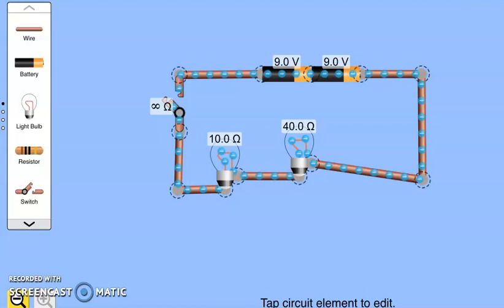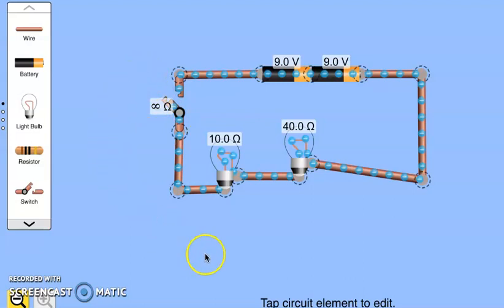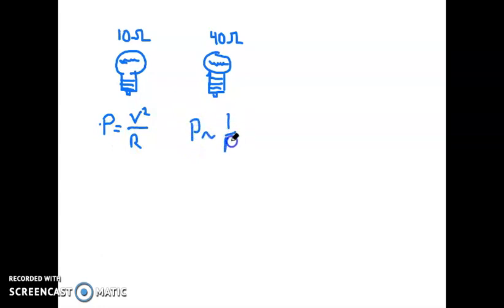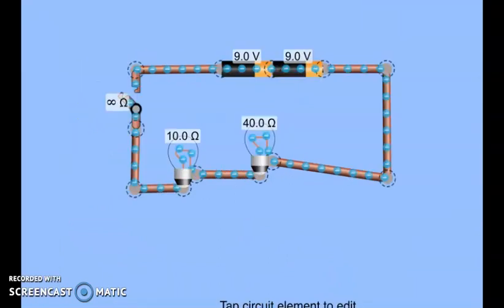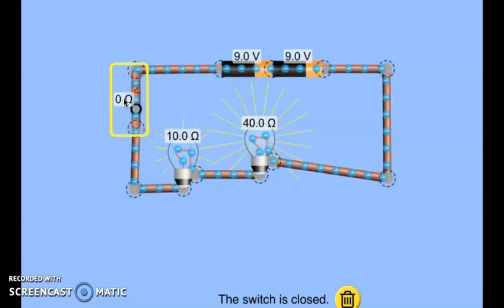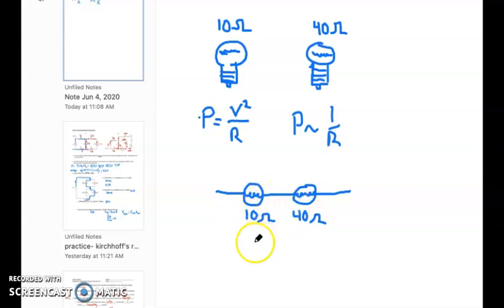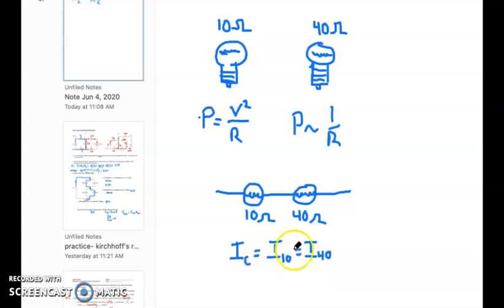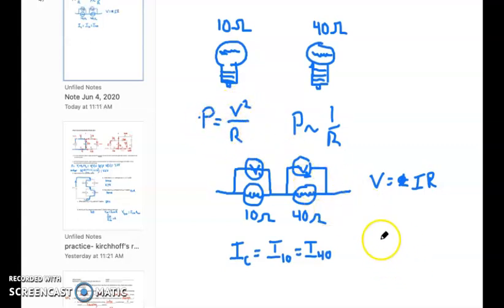power of bulbs in series